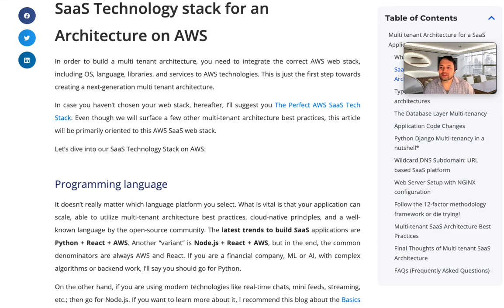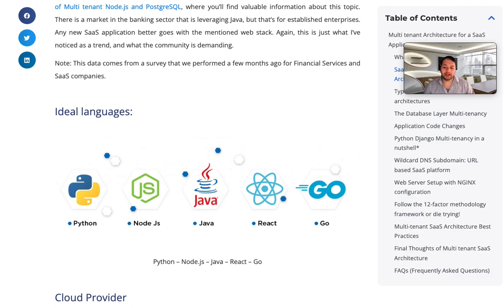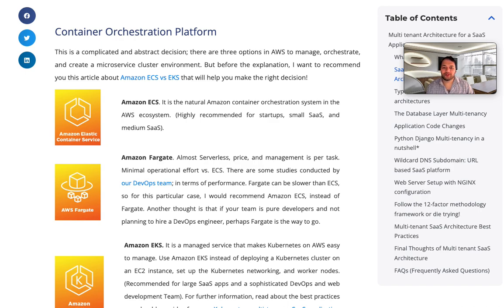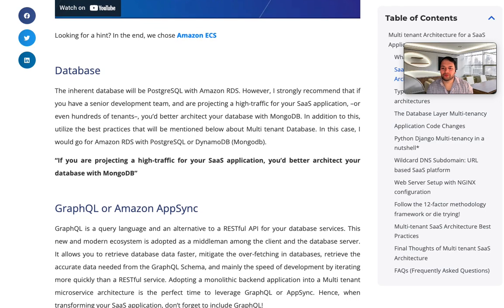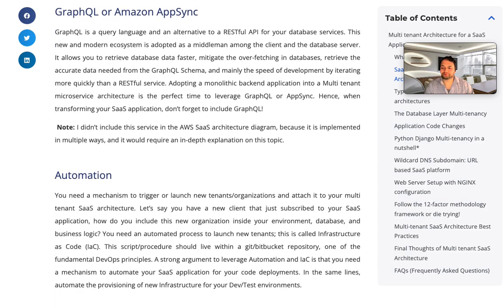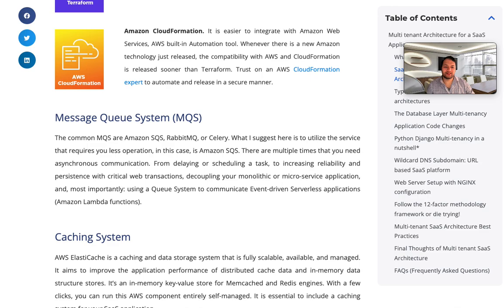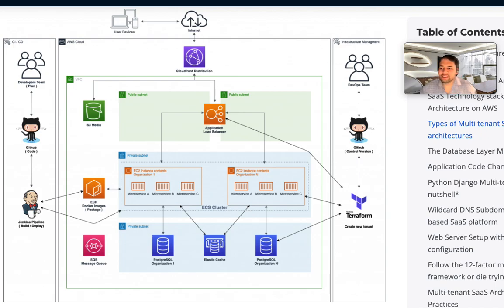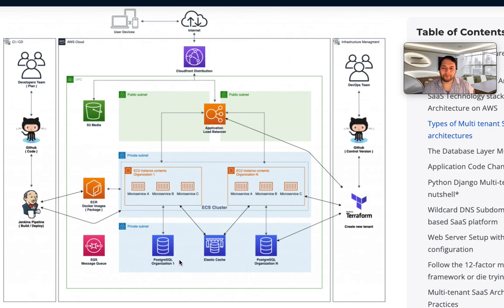SaaS Technology Stack for an Architecture on AWS